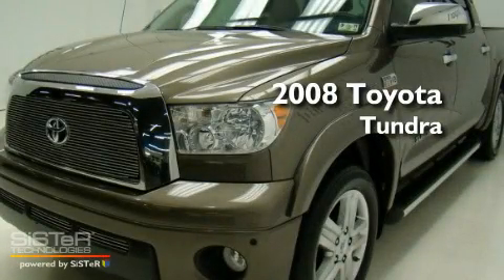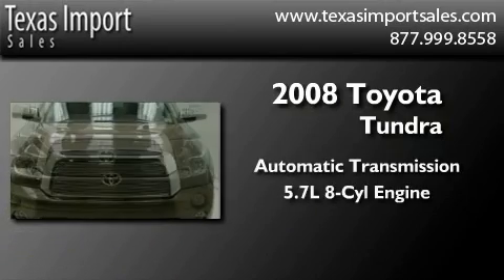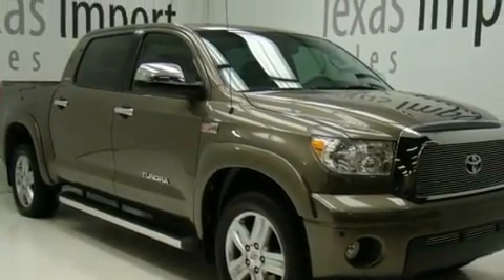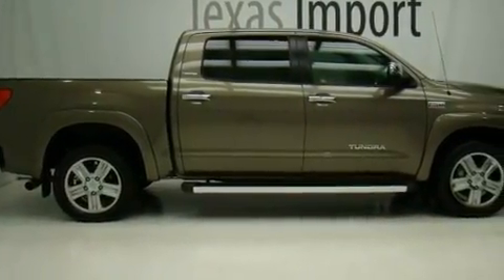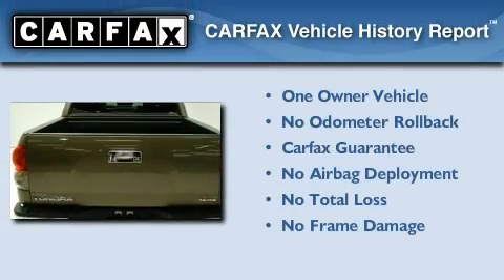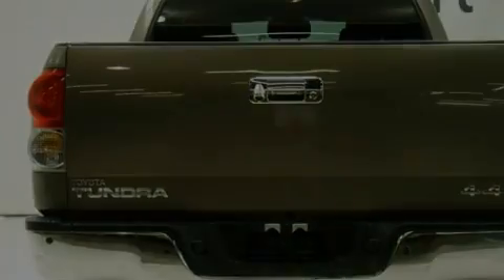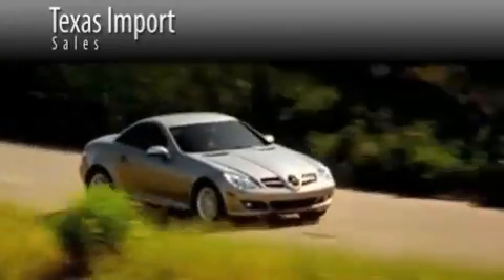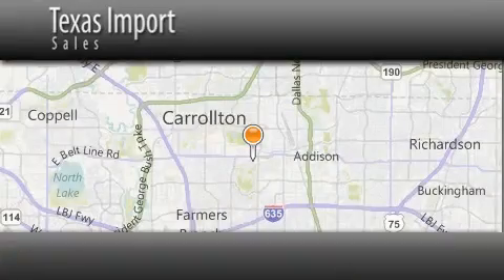Preowned 2008 Toyota Tundra 4WD Dallas TX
Year : 2008
 Make : Toyota
 Model : Tundra 4WD
 Engine : 5.7L DOHC 32-valve i-Force V8 engine
 Trans . : Automatic
 Exterior : Brown
 Miles : 51,707
 Interior : Brown
 Stock : 2855